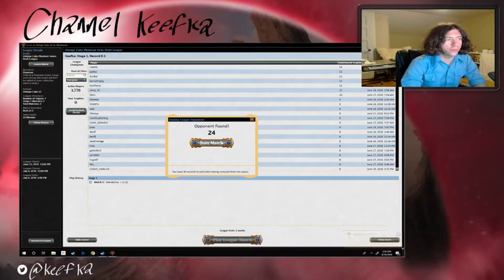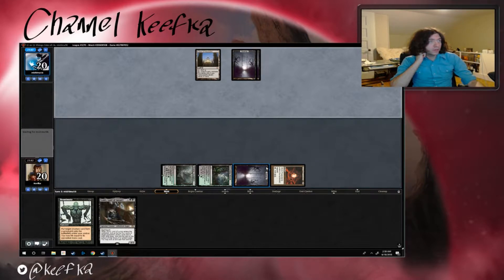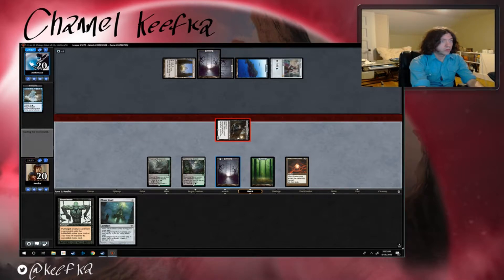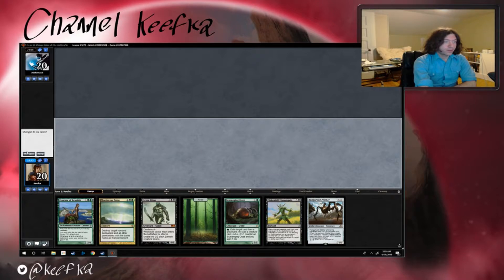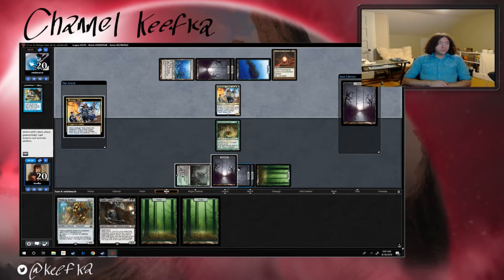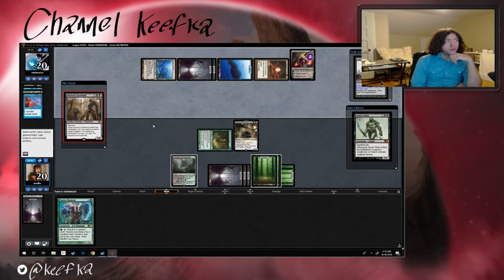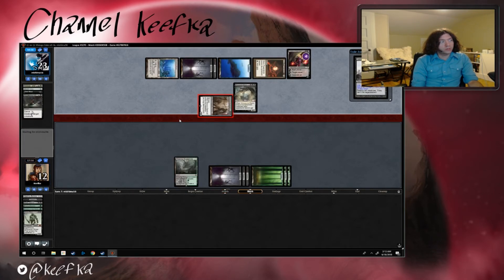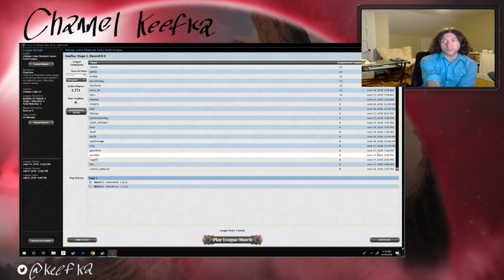MTGO Vintage Cube Draft #1! - Second Match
I'm drafting Vintage Cube, on MTGO! This is the second match part.